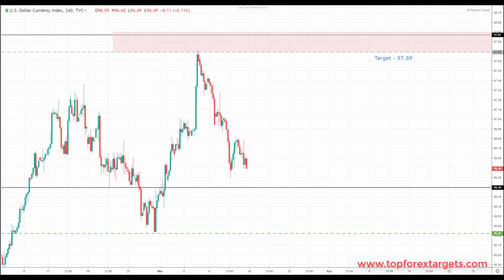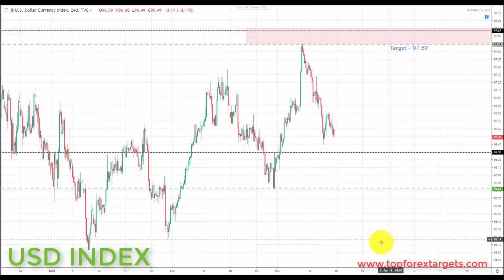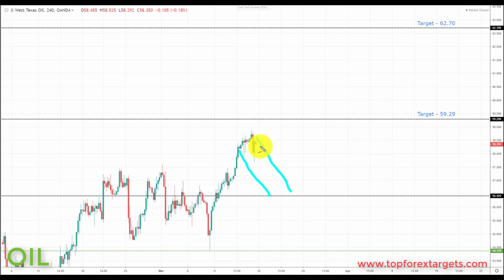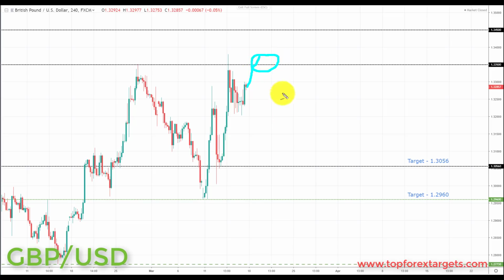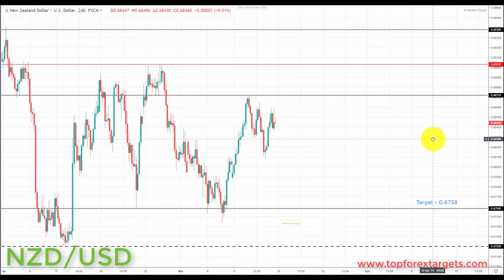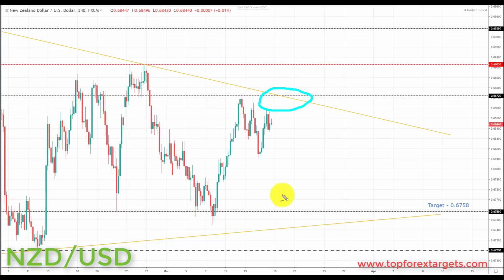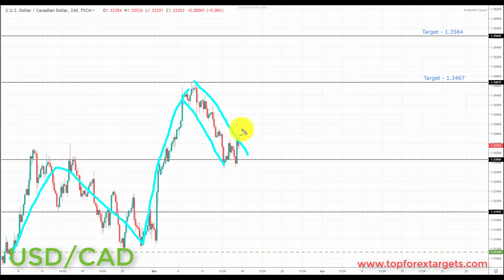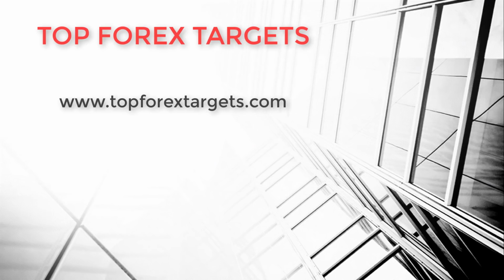Weekly Forex Forecast 18th - 22th March 2019